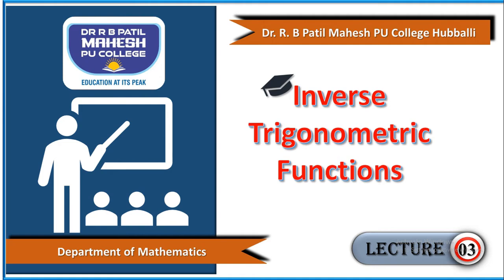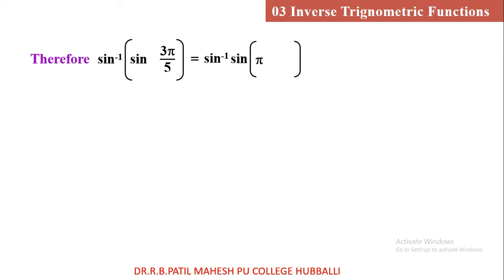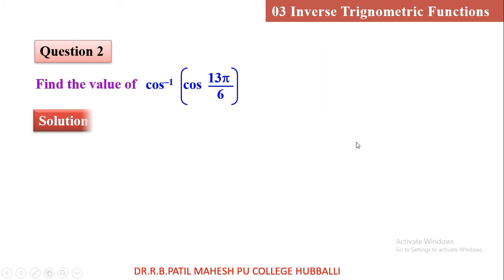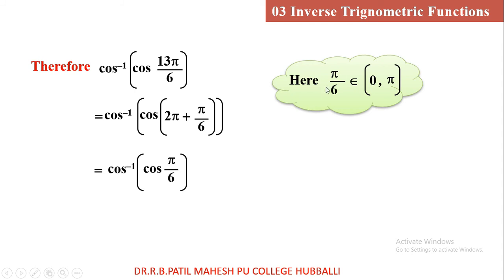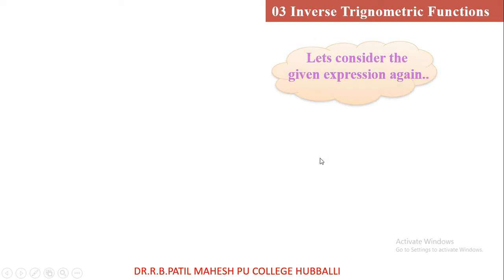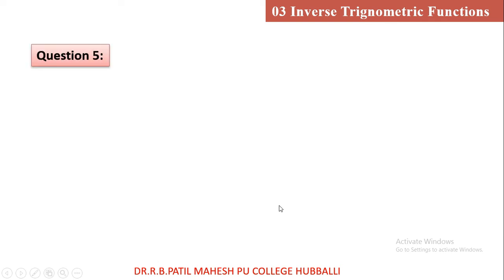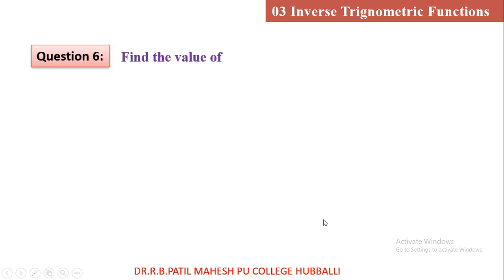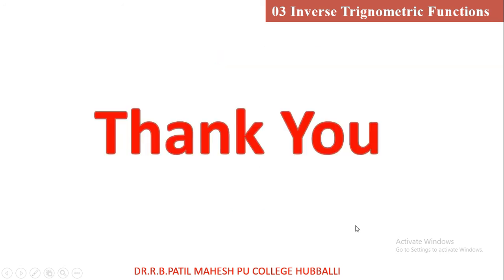ITF lecture 03